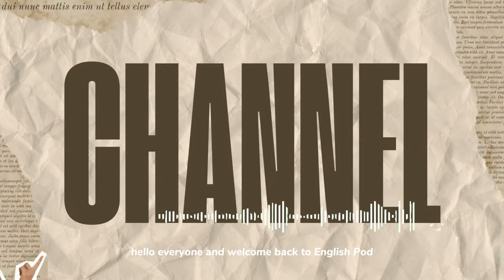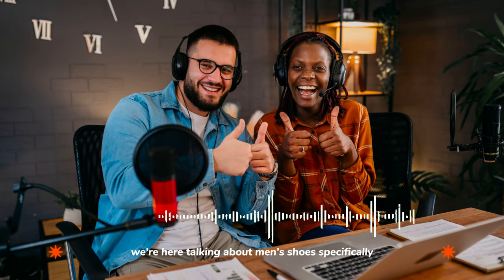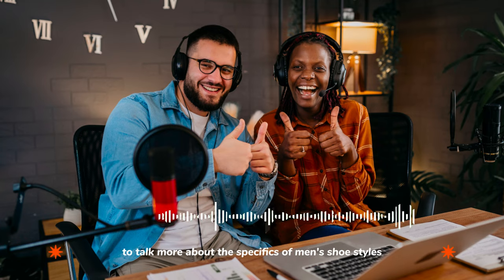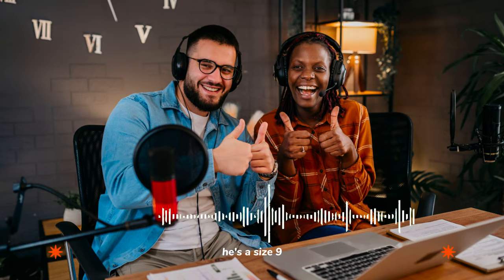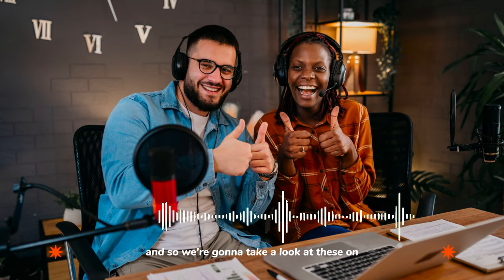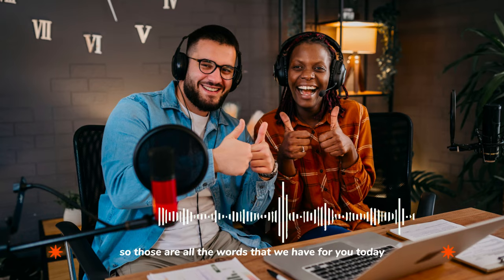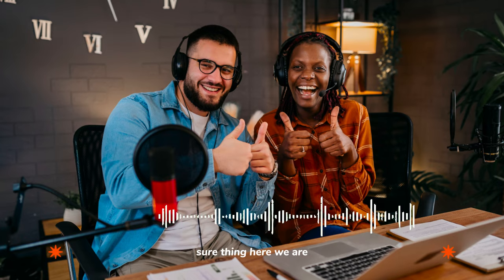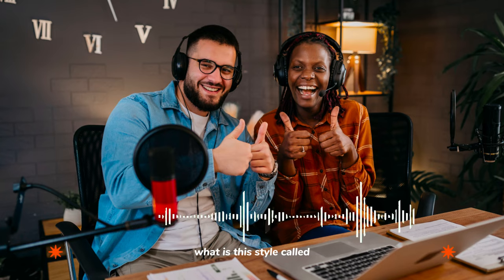REAL LIFE ENGLISH | Speak English Like A Native Speaker | Podcast